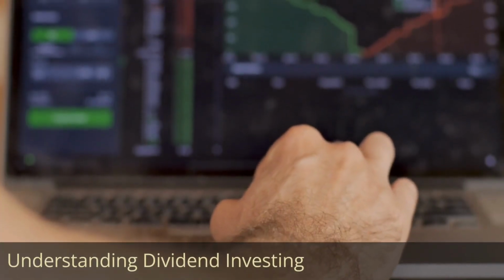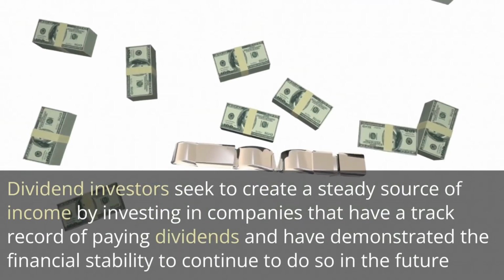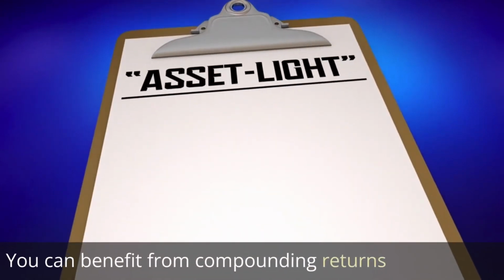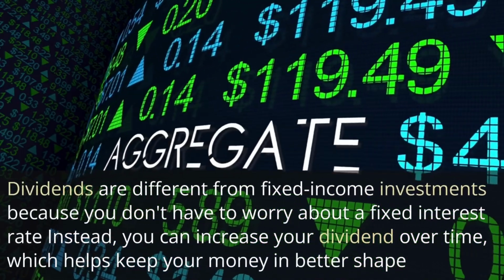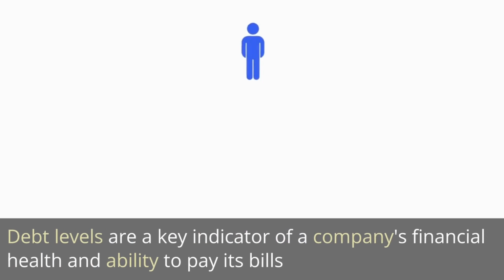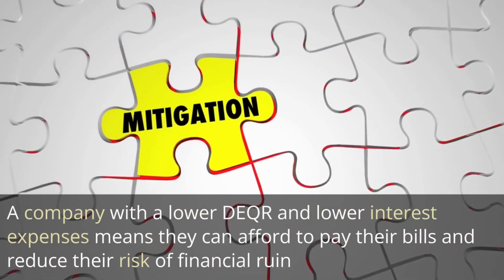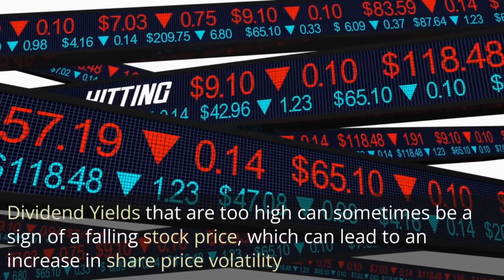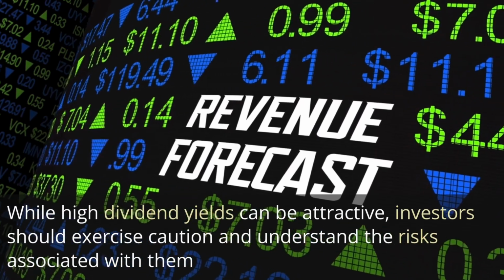Building Wealth with Dividend Stock: A Blueprint for Financial Success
Welcome to "Building Wealth with Dividend Stocks | A Blueprint for Financial Success"! Discover proven strategies and insights to generate passive income and achieve long-term financial prosperity through dividend investing.

In this channel, we dive deep into the world of dividend stocks, providing a comprehensive blueprint for building wealth. Learn how to identify high-quality dividend stocks, create a diversified portfolio, and leverage the power of compounding to accelerate your returns.

Join us as we explore different dividend investing strategies, analyze market trends, and share expert tips for making informed investment decisions. Whether you're a seasoned investor or just starting your journey, our channel offers valuable resources and guidance to propel you toward your financial goals.

Unlock the potential of dividend investing and gain financial independence.